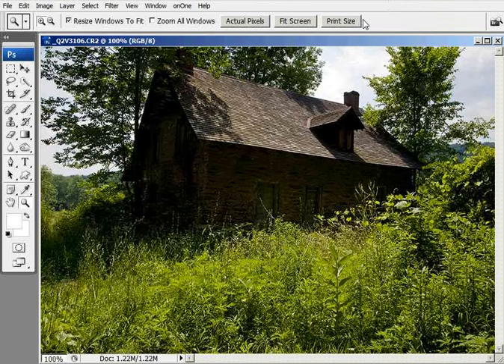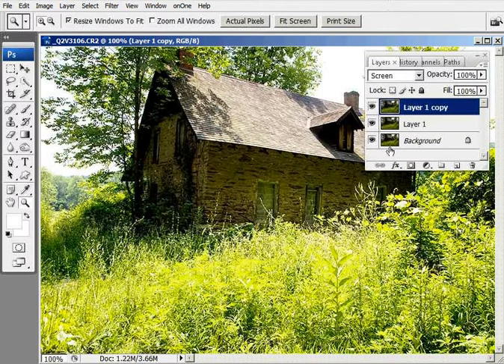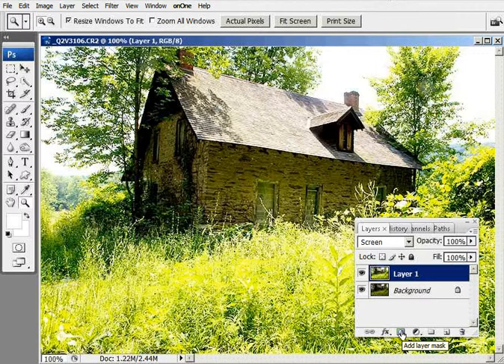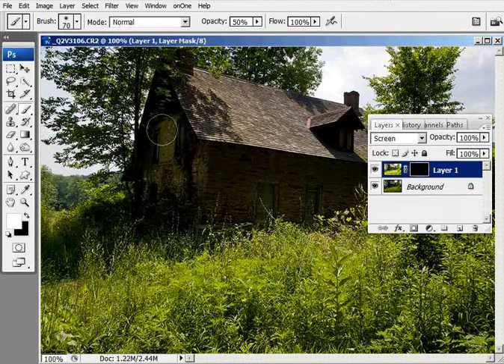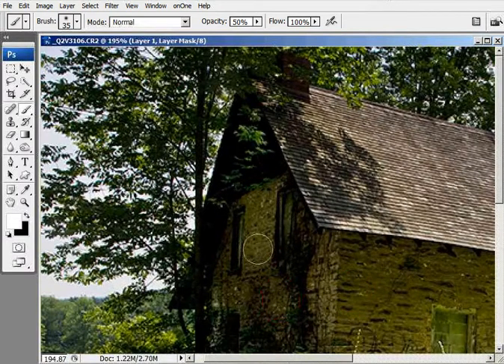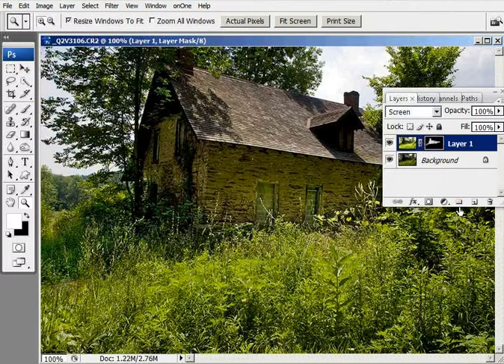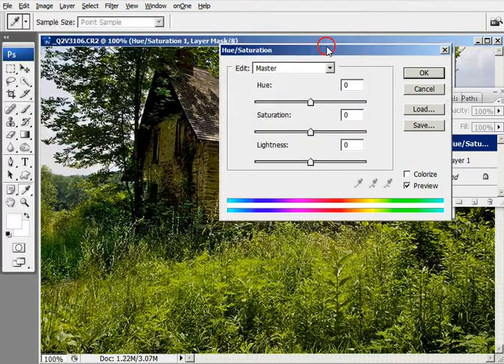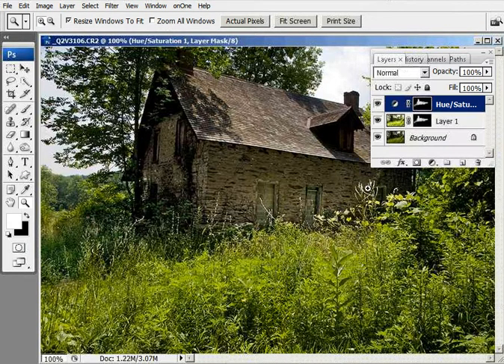Shade / Shadow Enhancement Photoshop Tutorial by Bob Mizerek